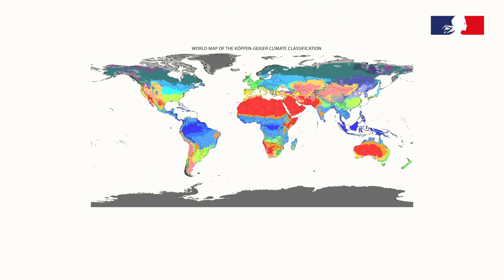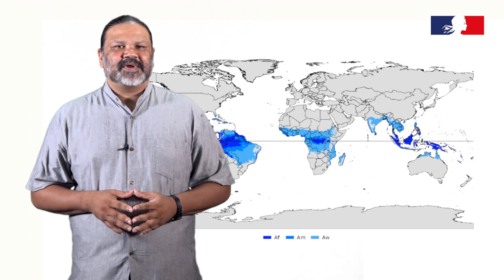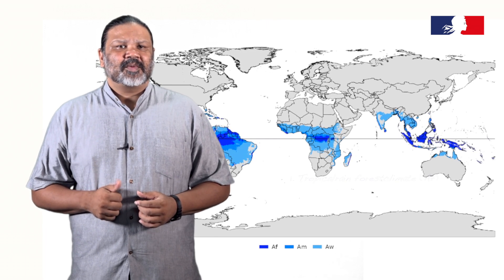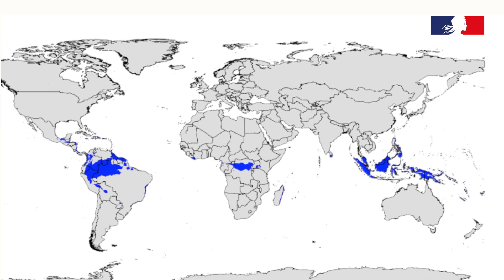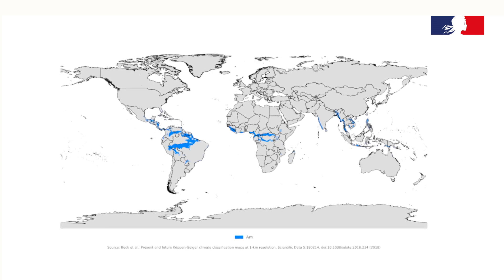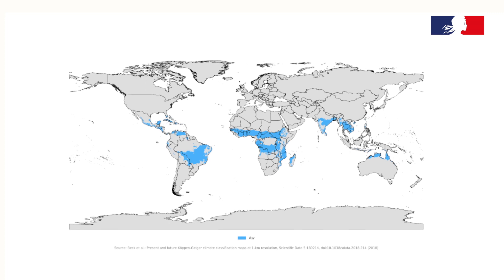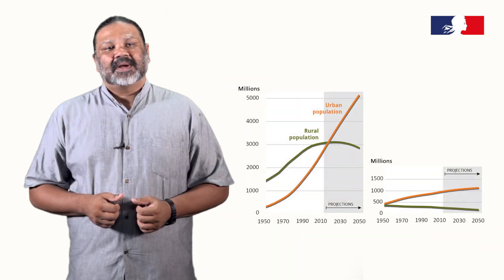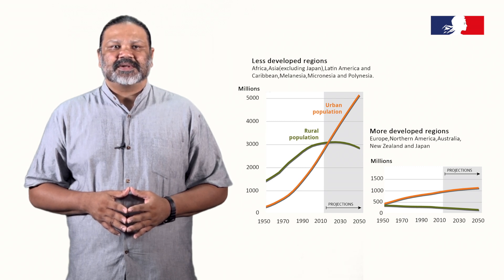Video 1.4: Challenges of Building in the Tropics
This video discusses the variation of tropical climate parameters such as solar radiation, ambient temperature and humidity, wind patterns, which affect the human comfort more or less depending on the location. It also shows the impact of microclimate on the building.